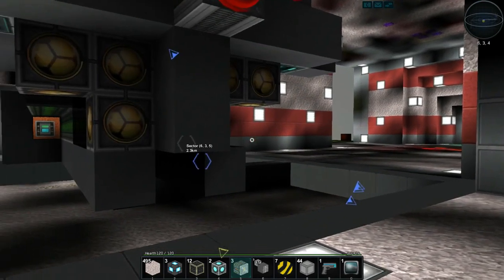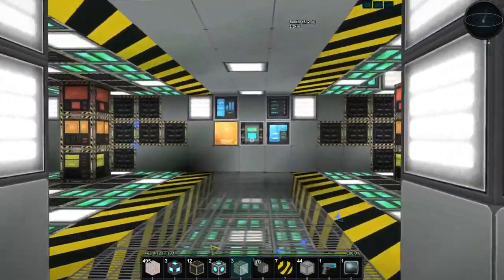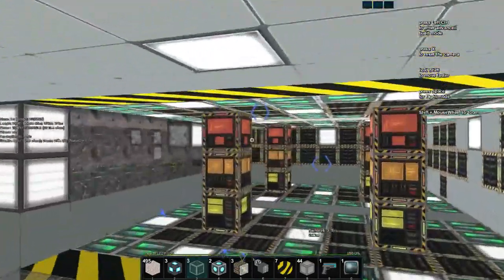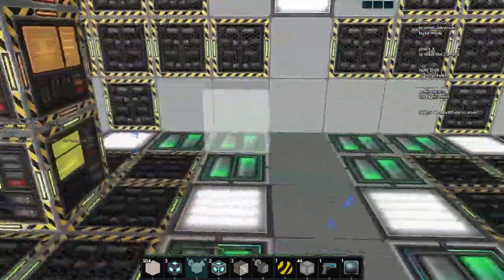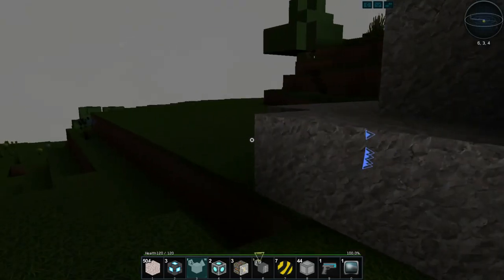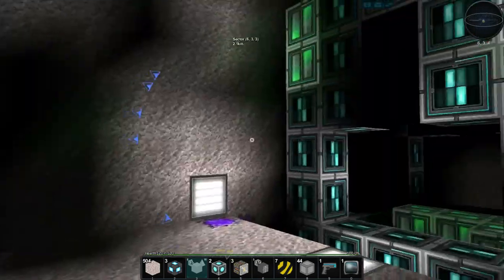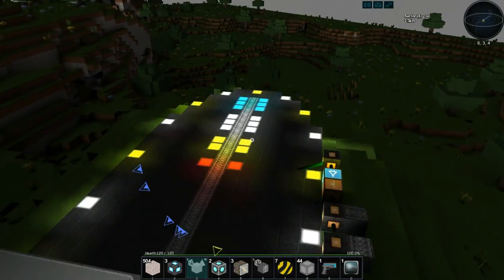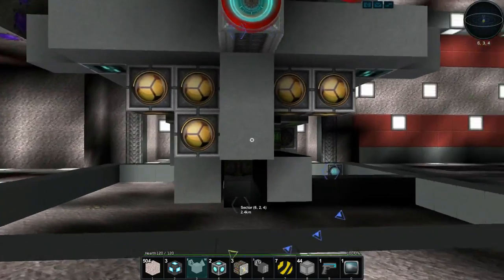StarMade ~ Ep 13 ~ Status Update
Well, here I am in StarMade checking out the game. Join me for my adventures through this amazing game that has huge potential. I can definitely see spending a ton of time in the StarMade game world!

I hope to see you through all of these.

- Shar
Recorded On: Jun 6th, 2015